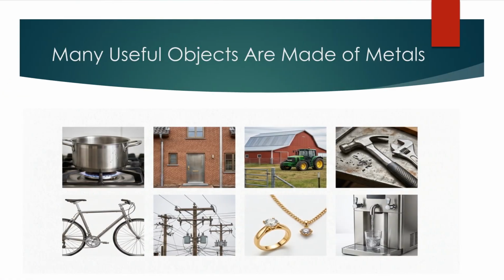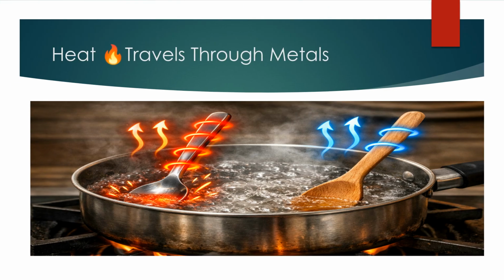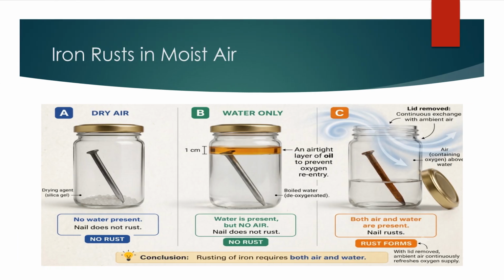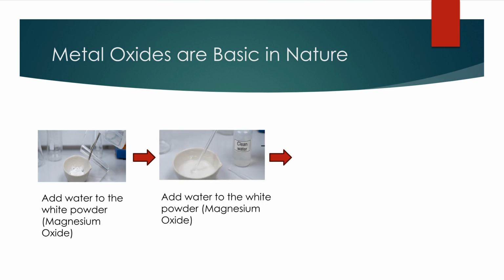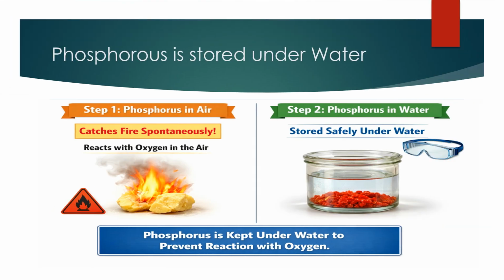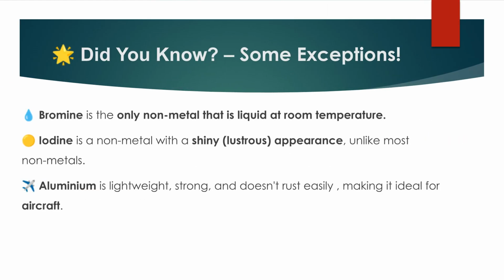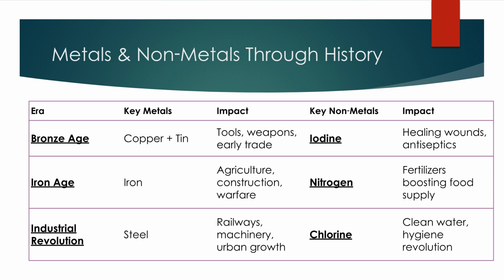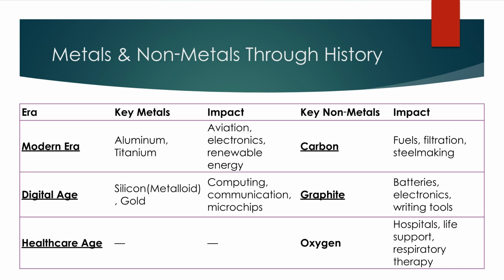🔩 Metals and Non-Metals | Class 7 Science | Chapter 4 | Visual Learning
In this video, Class 7 students will explore the fascinating world of metals and non-metals, their properties, reactions, uses, and importance in our daily lives. Through simple explanations, real-life examples, and engaging demonstrations, learners will understand why different materials are chosen for different purposes.

📚 Topics Covered:
✅ What are Metals and Non-Metals?
✅ Physical Properties of Metals
✅ Uses of Metals in Everyday Life
✅ Rusting and How to Prevent It
✅ Metals Reacting with Oxygen
✅ Metal Oxides and Their Basic Nature
✅ Common Non-Metals and Their Uses
✅ Non-Metals Reacting with Oxygen
✅ Non-Metal Oxides and Their Acidic Nature
✅ Comparing Metals and Non-Metals
✅ Interesting Facts and Exceptions
✅ Metals and Non-Metals Through History

This lesson is designed to move learners from Observation → Understanding → Investigation → Comparison → Application → Reflection → Curiosity.